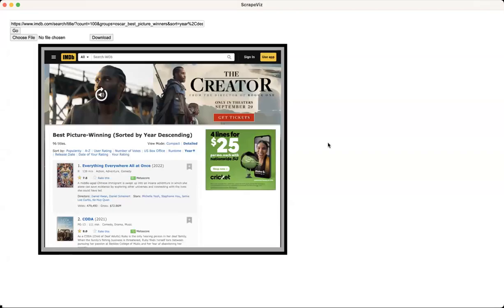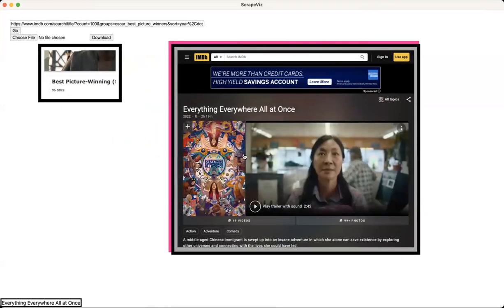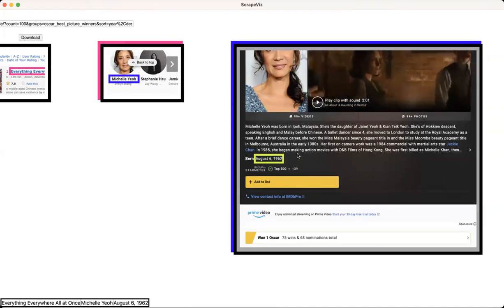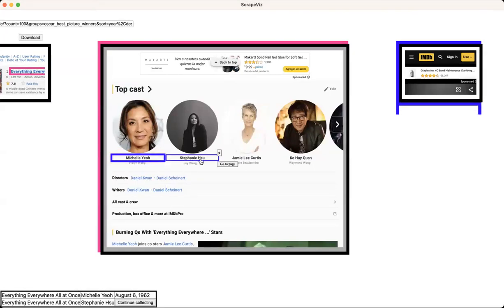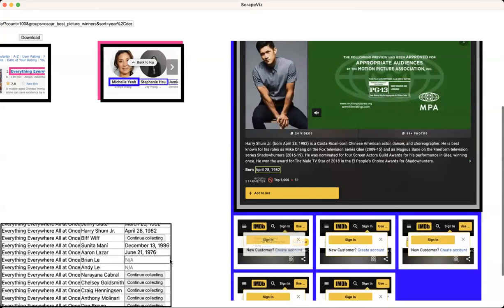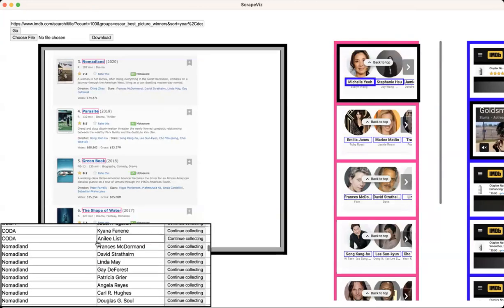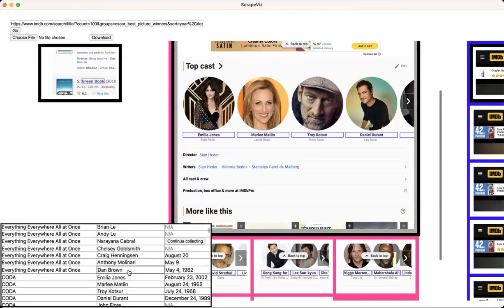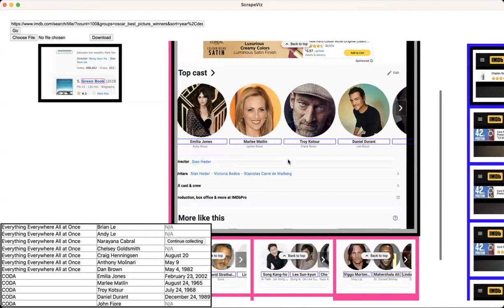ScrapeViz: Hierarchical Representations for Web Scraping Macros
Rebecca Krosnick and Steve Oney. ScrapeViz: Hierarchical Representations for Web Scraping Macros. In Proceedings of the IEEE Symposium on Visual Languages and Human-Centric Computing (VL/HCC 2024).